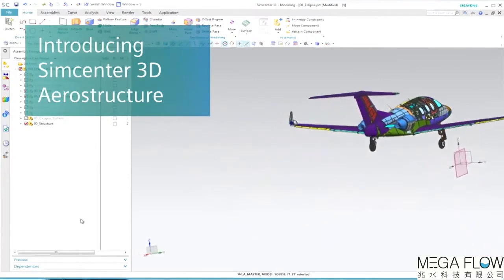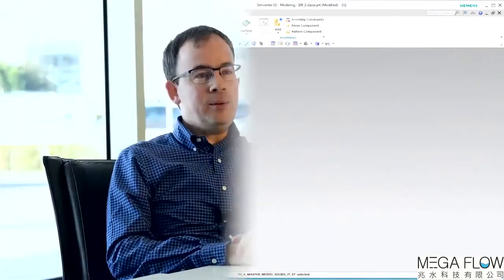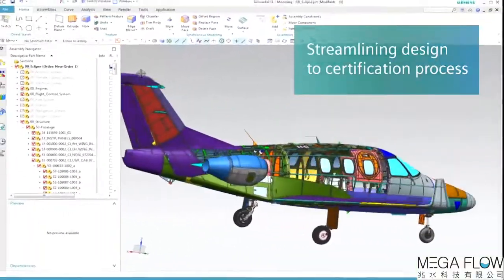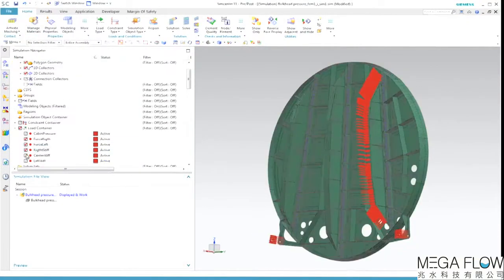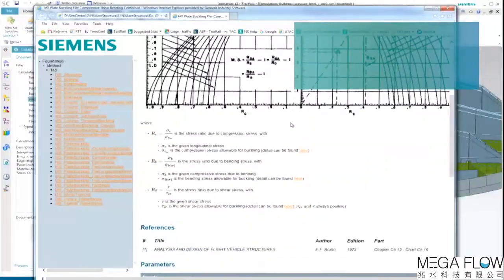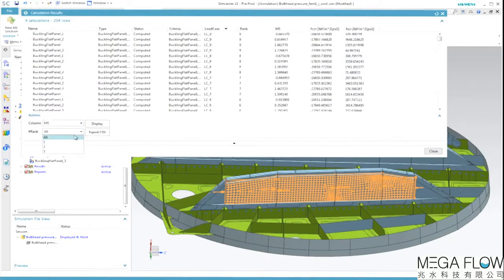【Simcenter 3D】航太業結構CAE(NX Nastran) Aerostructure - 兆水科技代理CAE結構分析軟體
Simcenter 3D Aerostructure - 航太業結構CAE(NX Nastran)

Simcenter 3D
NX Nastran